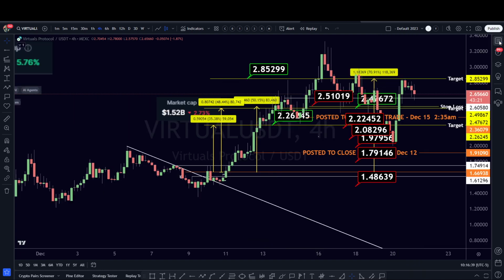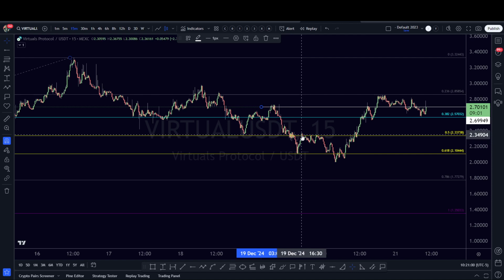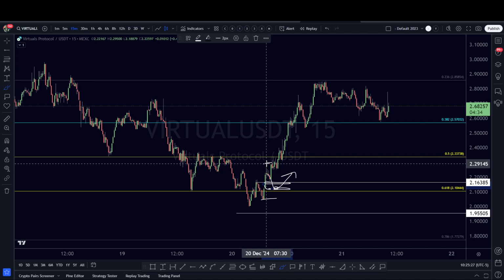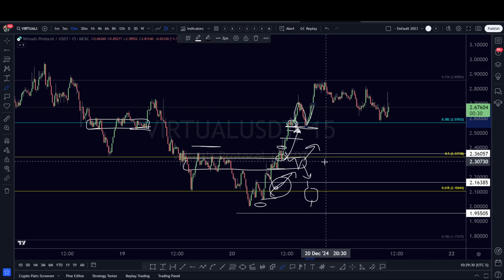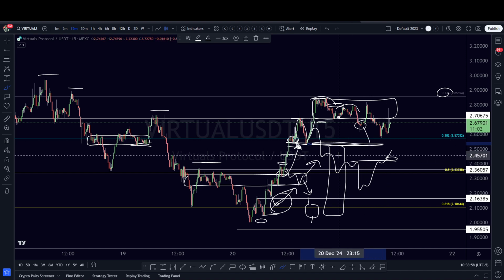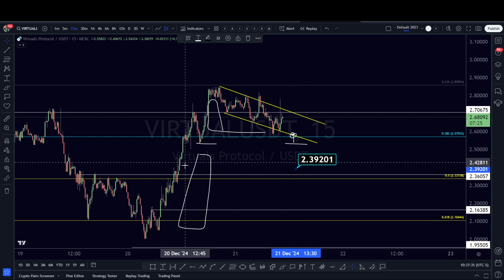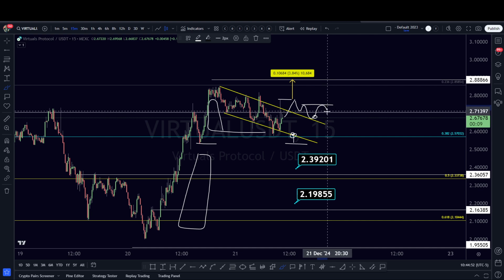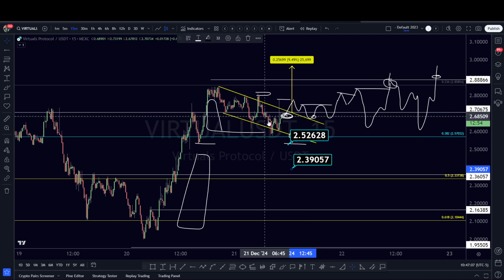Trading Secrets Revealed DOMINATE This MARKET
TVMz9M8rNuxM55Q6cGJnbN5JsJyXJxDrRR

🔸 Preferred Exchanges

00:00 Trading Secrets Revealed DOMINATE This MARKET
01:00 Trading Secrets Revealed
02:00 Traders Thought Process on Price Movement
03:00 Strategies on entering a trade - Why and Why Not
33:00 closing statements